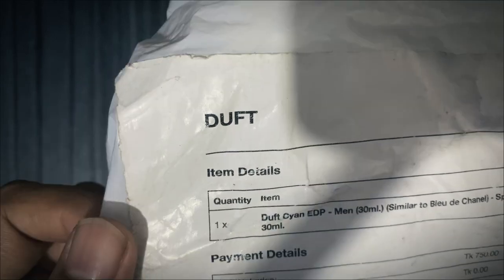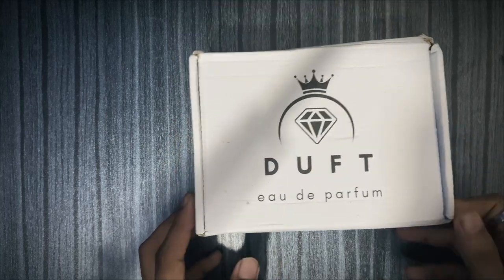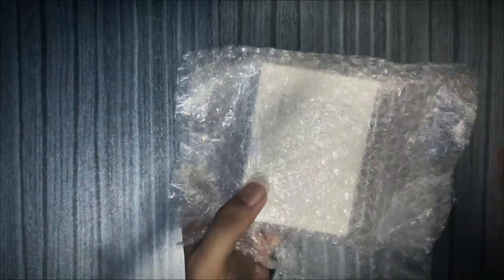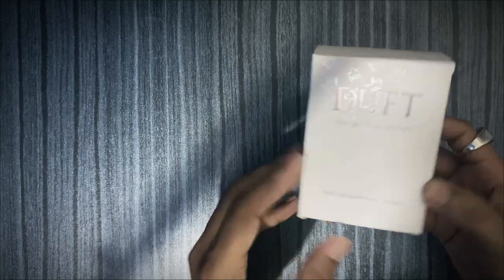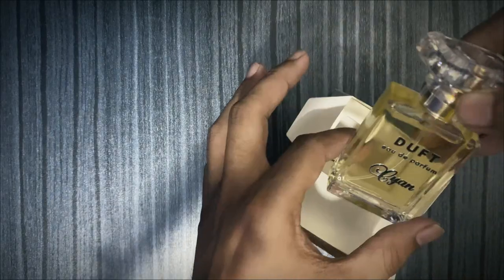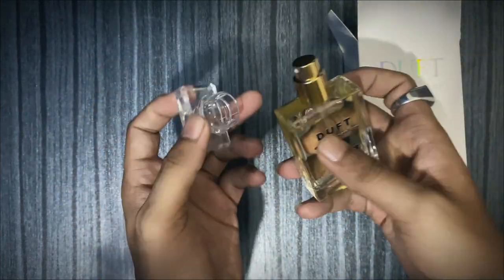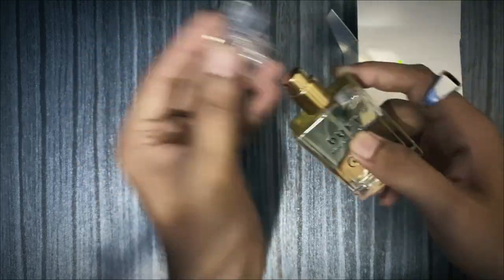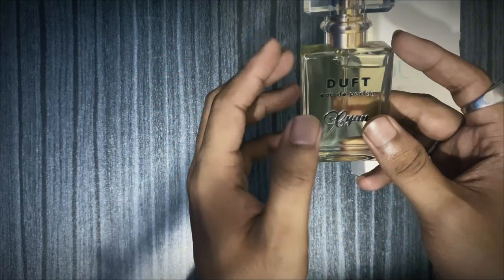Duft Perfume-Cyan | I Really Liked the Fragrance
Thanks to MR. Piran Khan

I purchased at 750TK

🫶 Each of you are my inspiration to make videos 🫶